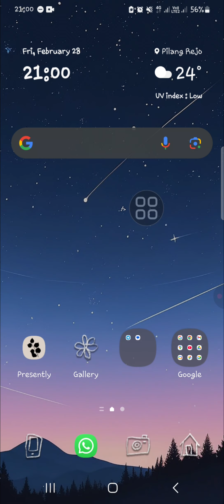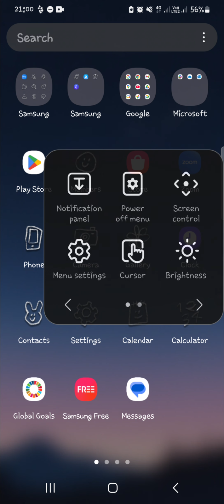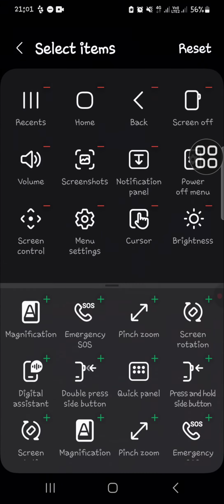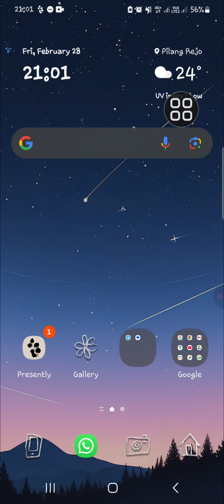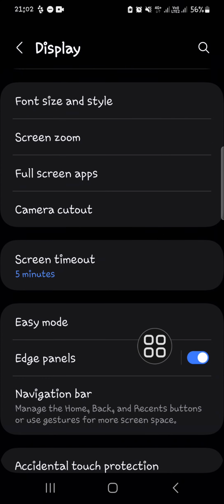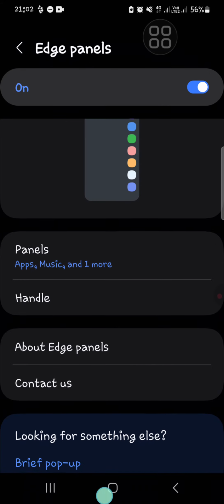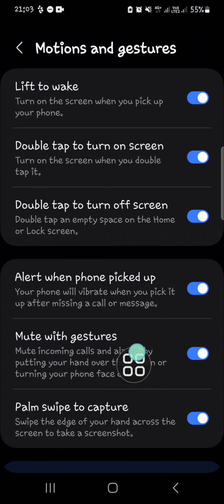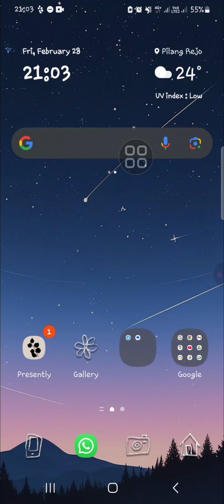💥 SIMPLE: Samsung Galaxy - TIPS TRICKS & HIDDEN FEATURES! | Full Tutorial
Want to unlock the best tips, tricks, and hidden features on your Samsung Galaxy? 💥📱 In this full tutorial, I’ll show you simple but powerful hacks to help you customize, optimize, and enhance your Samsung experience! From secret settings to must-know shortcuts, this guide covers everything you need to make the most out of your Galaxy device. 🚀✨ Whether you're using the latest One UI or an older version, these tricks will boost your productivity and improve your phone’s performance. 🔥